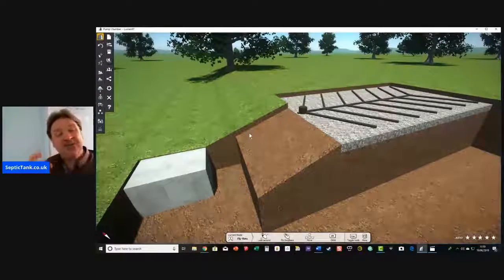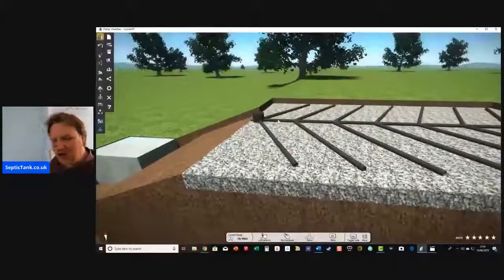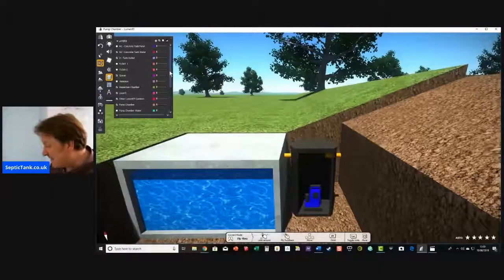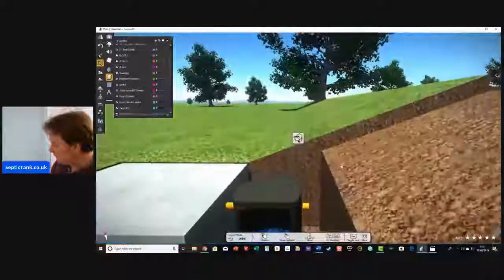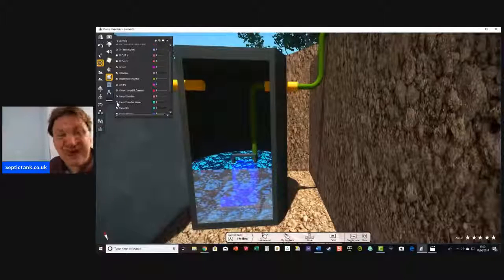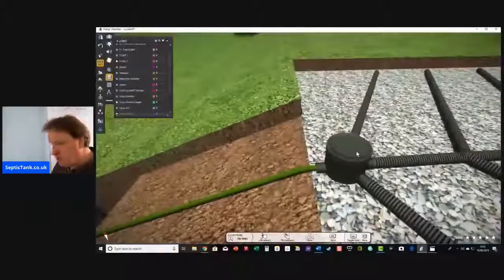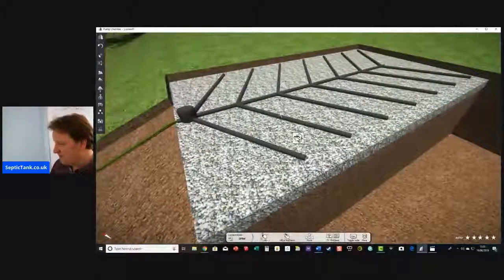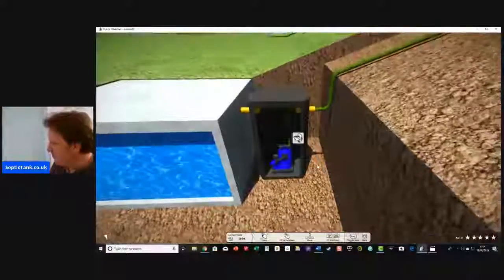how does a septic tank pump work